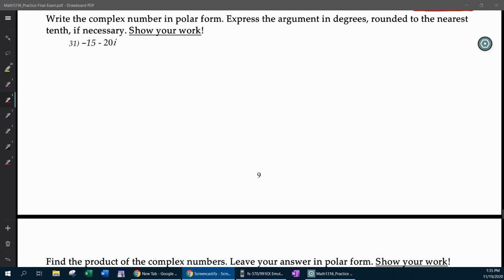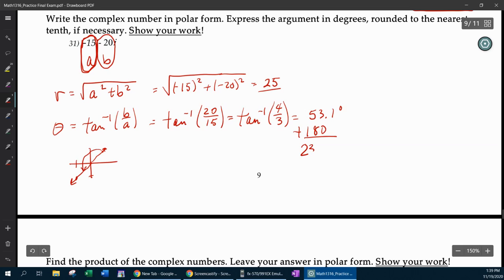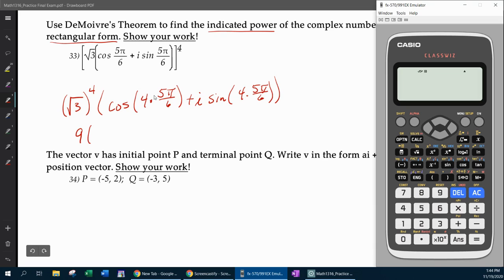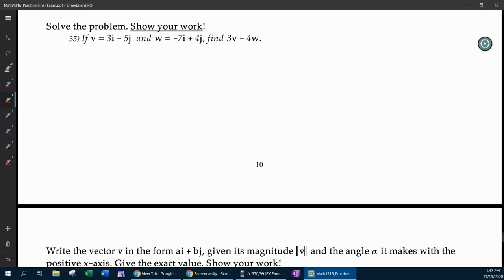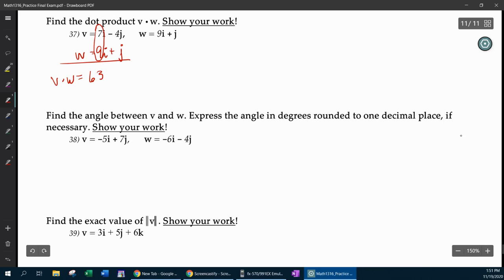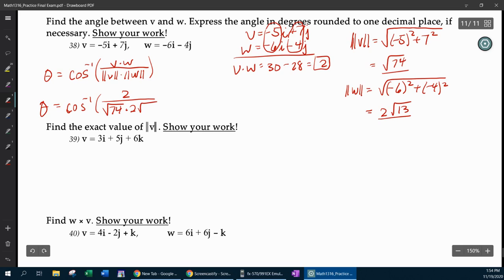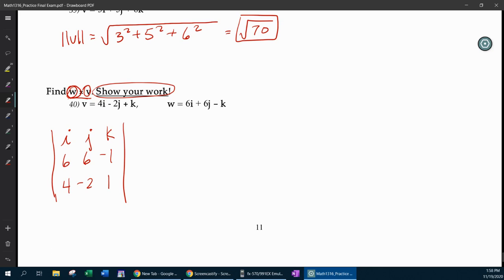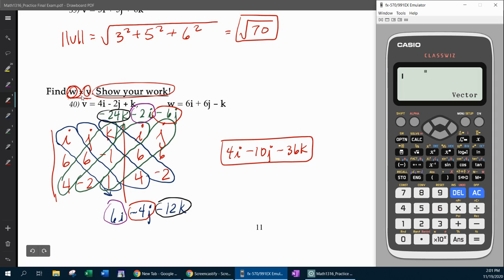Trigonometry - Final Exam Review - Part 4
Practice Final Exam questions 31-40